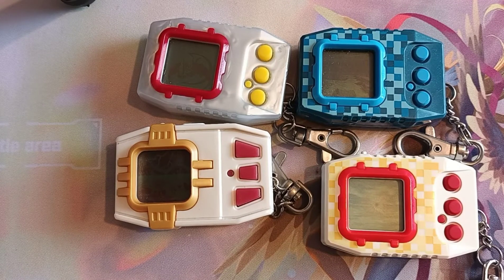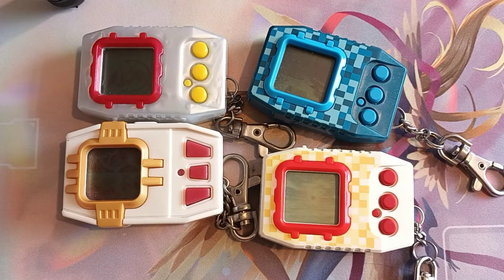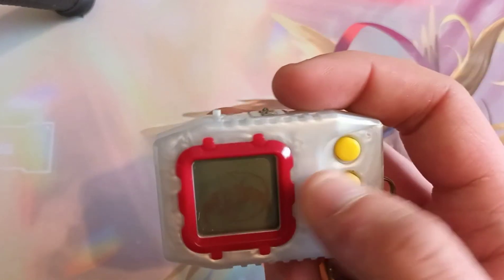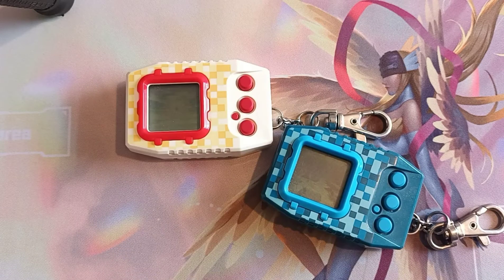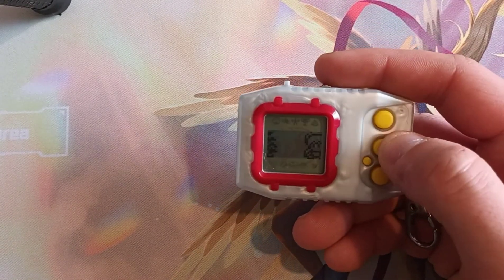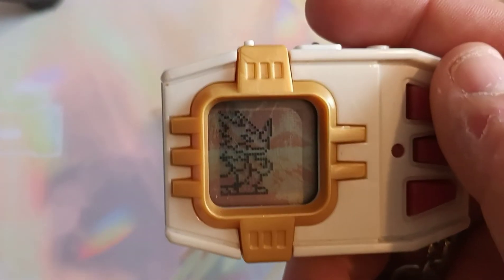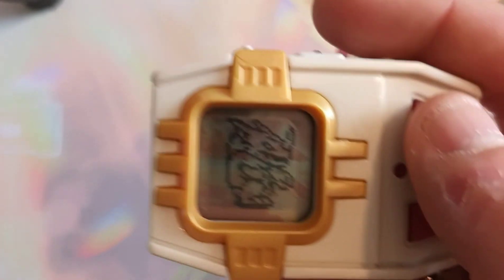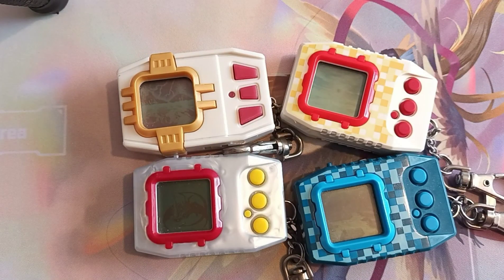Digimon Pendulums Are Underrated!!!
In this video we're gonna talk about Digimon Pendulums, why there underrated and deserves more love!

If you want more information on the Z's and 20th's here's a video looking at them in more details!